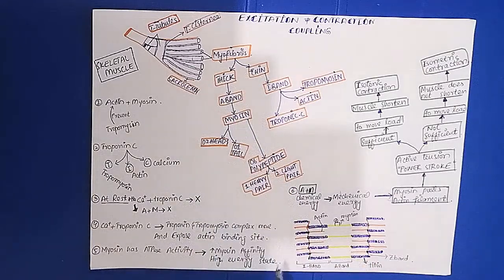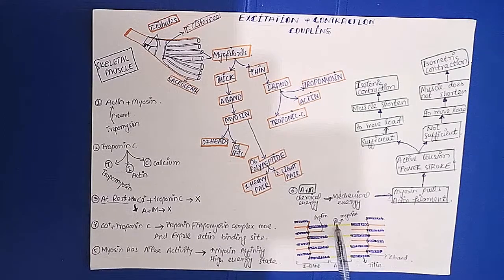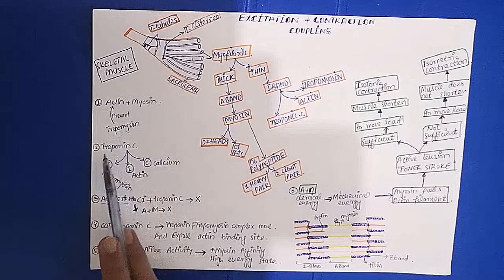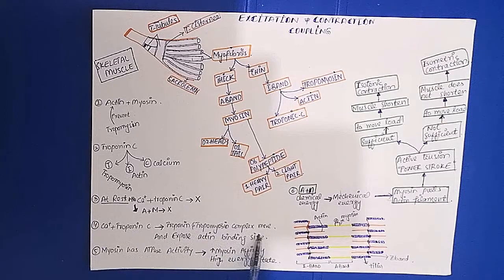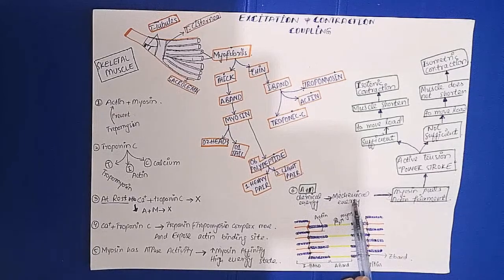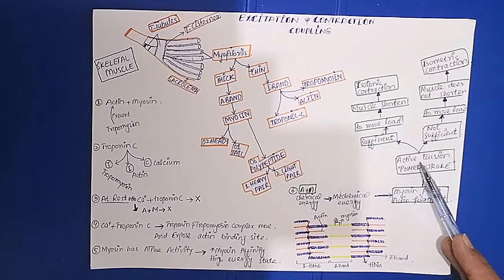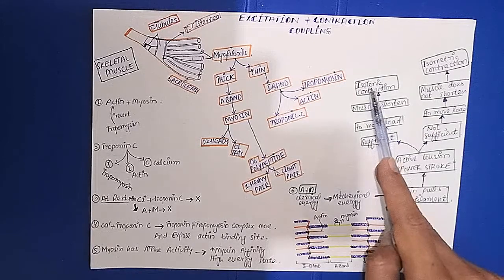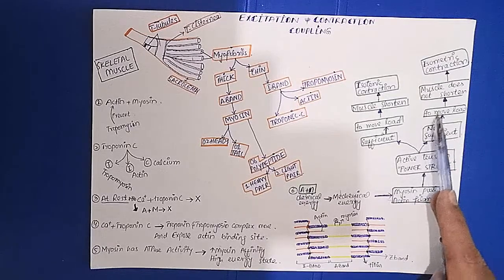skeletal muscle structure and function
skeletal muscle has myofibrils. myofibril has i band and A band .                                       i band ha actin .troponin c and tropomyosin and A band ha myosin.                 action bind with myosin but tropomyosin block the actin binding site in myosin... at rest no calcium bound with troponin cwhoch prevent action and myosin interaction ..when action potential occur calcium flux in and bind with troponin c ...now myosin is at high energy state and has greater affinity for actin so they bound and myosin pulls actin filamentwhich n generate active tension called power stroke .,,watch vedio for more info.